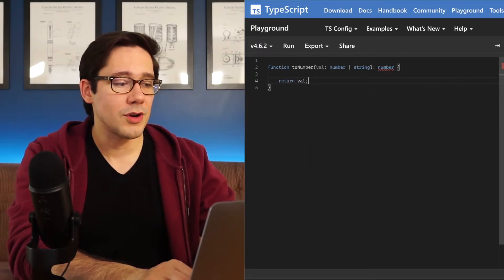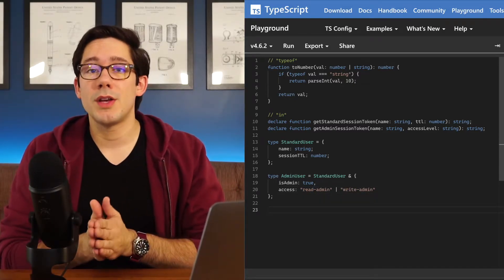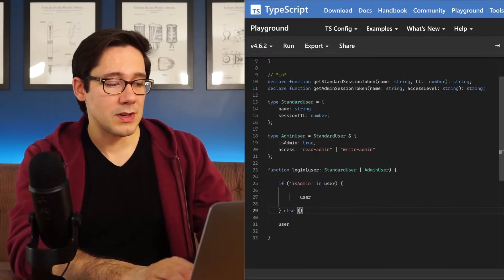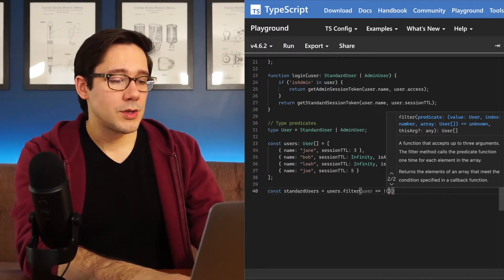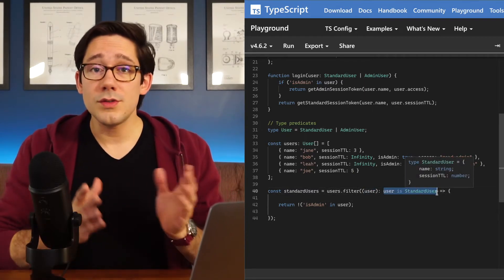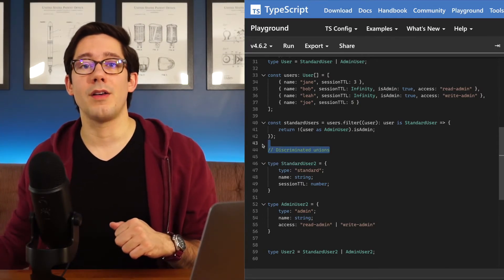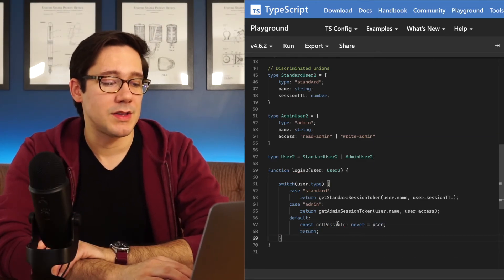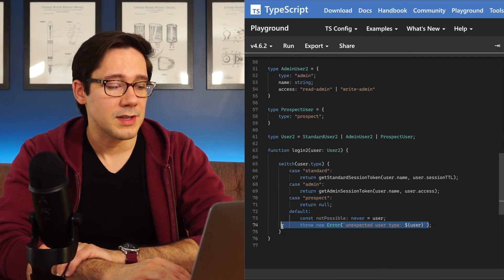Type Narrowing in TypeScript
Union types are pretty common in TypeScript, but how can you figure out which type you're actually working with in a given scenario? Type narrowing is all about the ways to determine what shape you have, and we'll look at a couple ways to do it in this video.